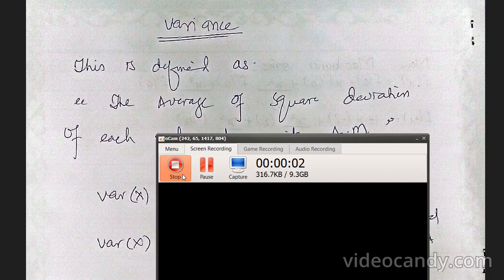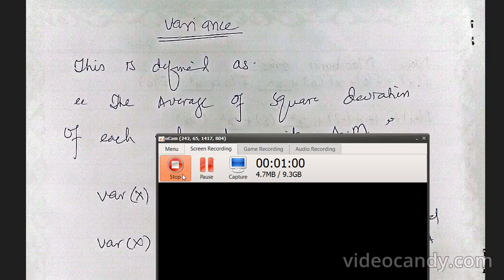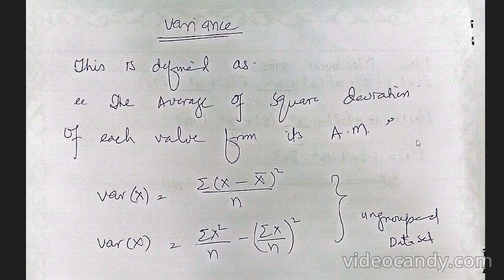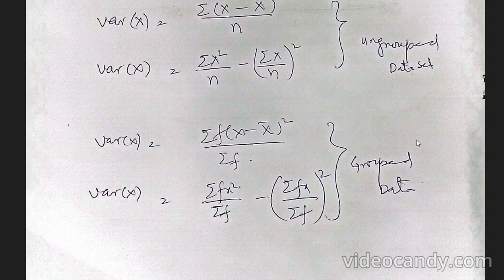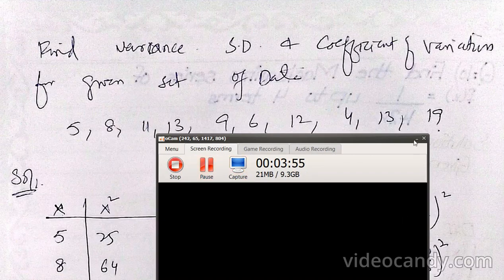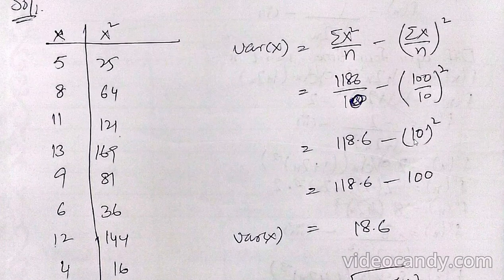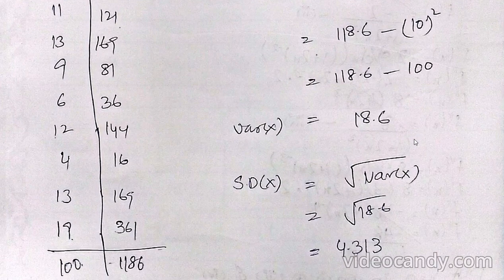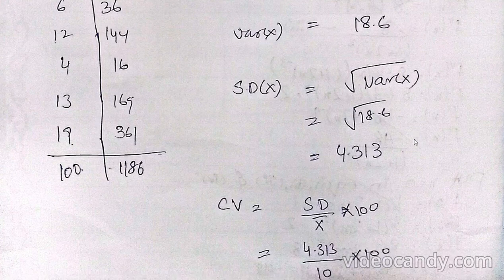Variance SD CV 0 00 409 19